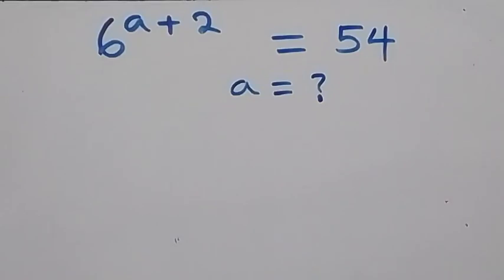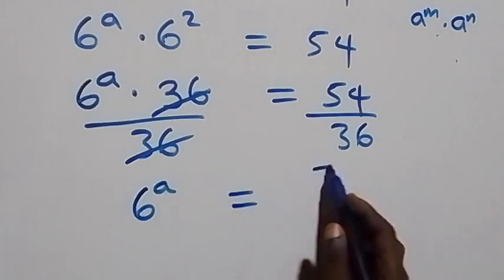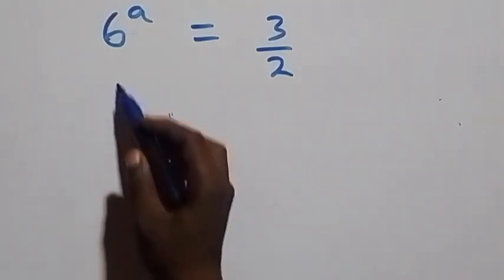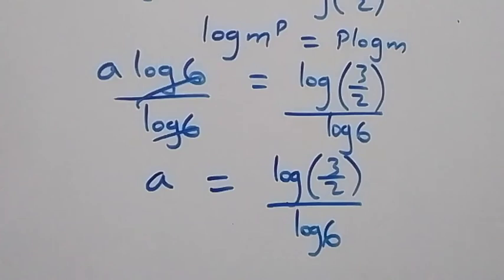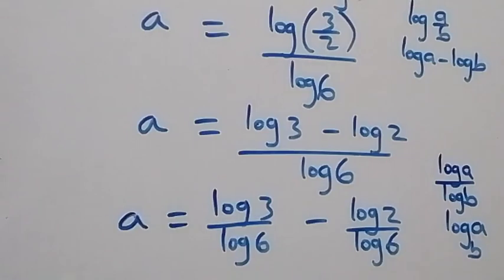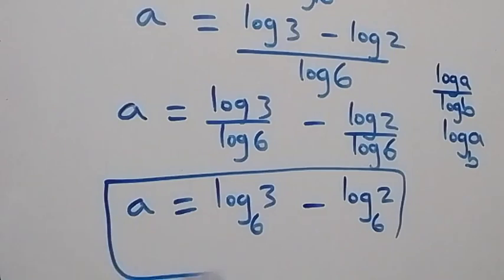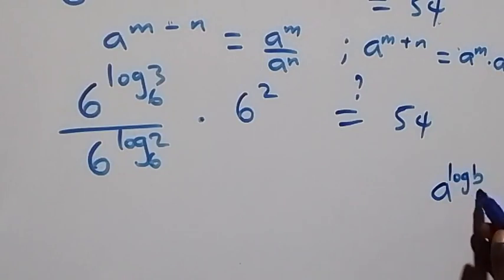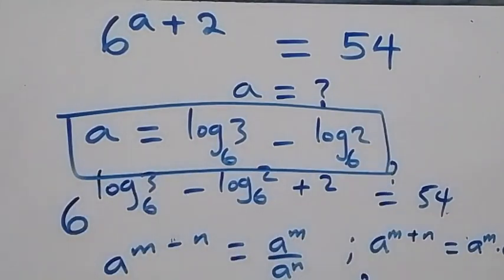Germany | Can you solve this? | Math Olympiad Problem